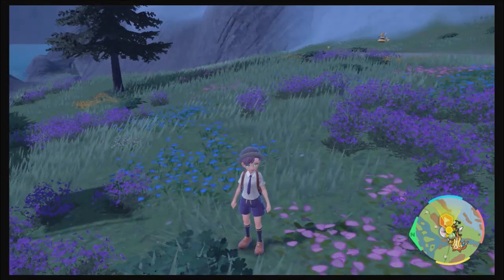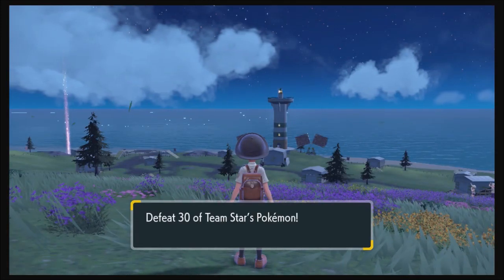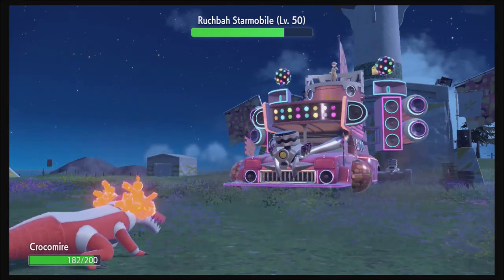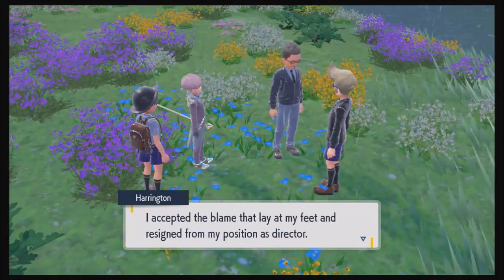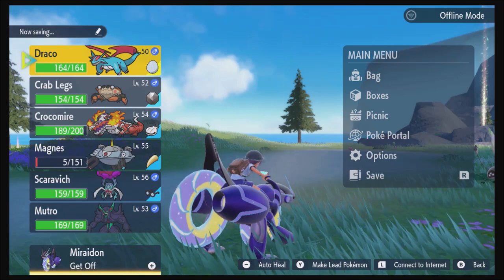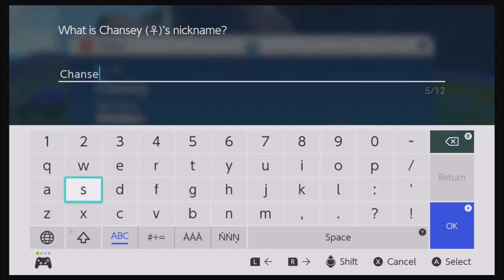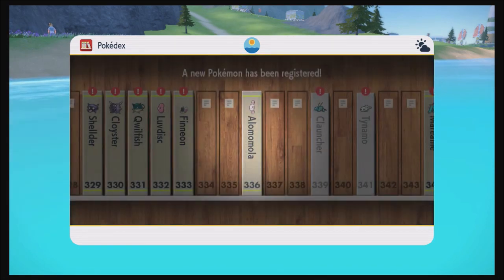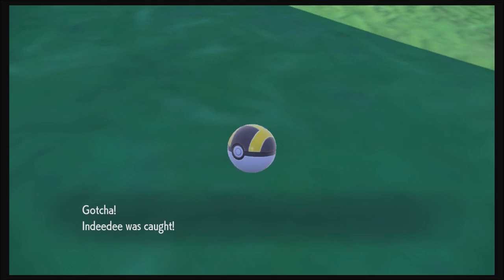Pokémon Violet Playthrough Part 29 - Fairy Star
I fell another Team Star base and begin traveling to the last one in this episode.

Pokémon caught in this episode: Combee, Vespiquen, Dedenne, Floette (Blue Flower), Vivillon, Sylveon(Terastallized), Chansey, Eiscue, Cloyster, Alomomola, Frigibax(Terastallized), Hawlucha, Indeedee

Note: This episode was recorded before the 1.1.0 update.